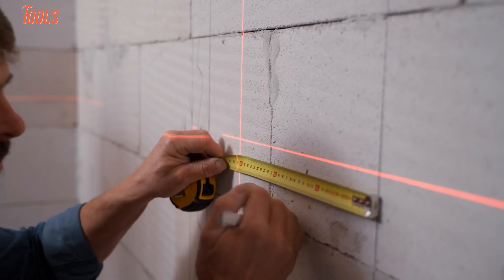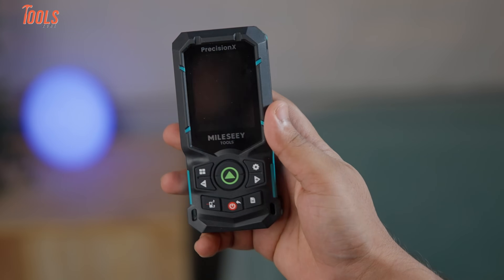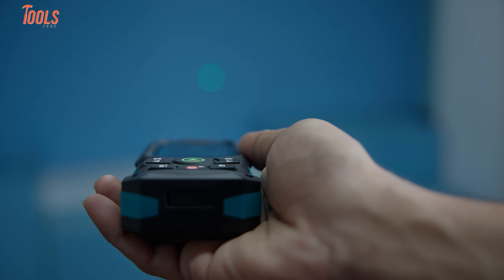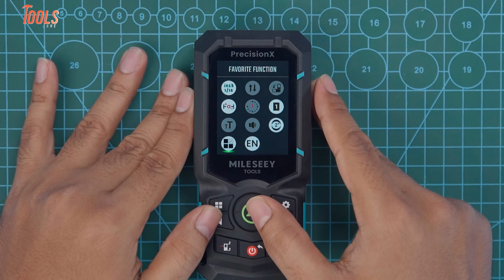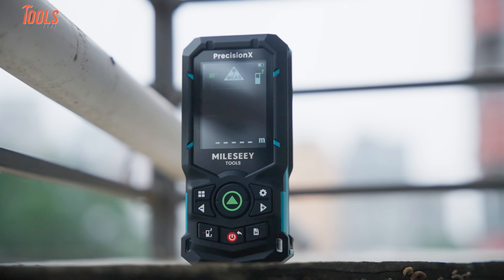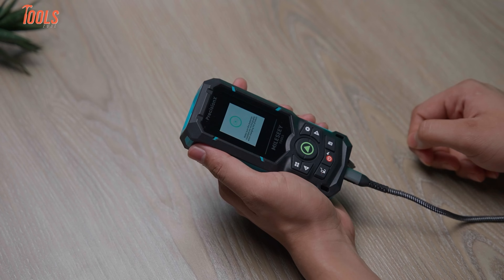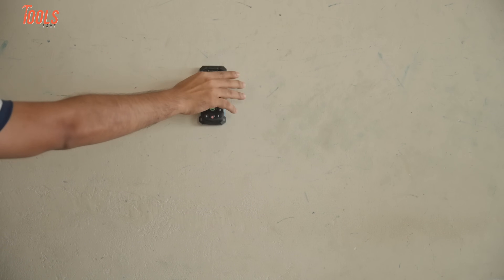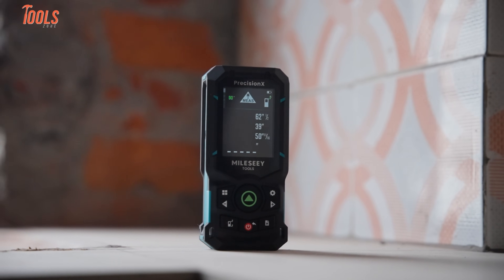Best Green Laser Measure Tool 2025 - MILESEEY S50 Review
MILESSEY S50 Green Laser Measure is a powerful and reliable measuring tool that combines ultra-bright green laser technology with long-range accuracy up to 400ft. Built with a rugged waterproof and dustproof design, it delivers precise results of ±1/16 inch, even in challenging environments. With 18 measurement modes, a 2.4-inch IPS display, smart app connectivity, and dual power options, the S50 makes every project faster, easier, and more accurate. Whether you’re working indoors or outdoors, this green laser level is designed to handle all scenarios with stability and confidence.